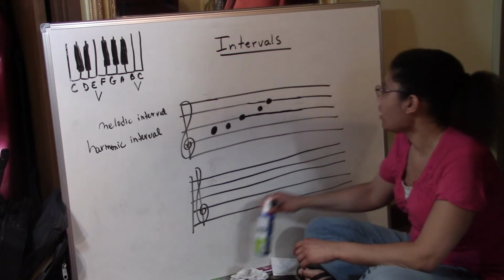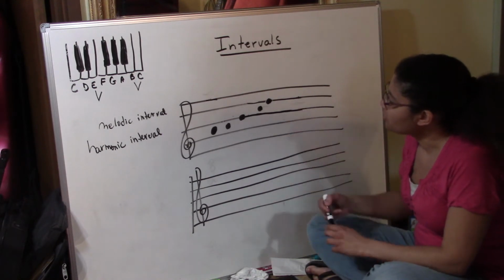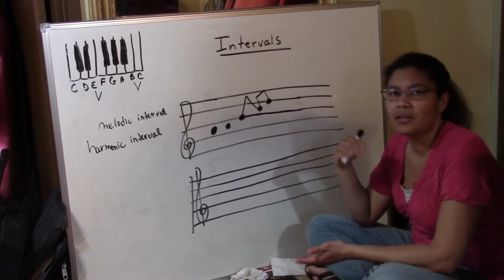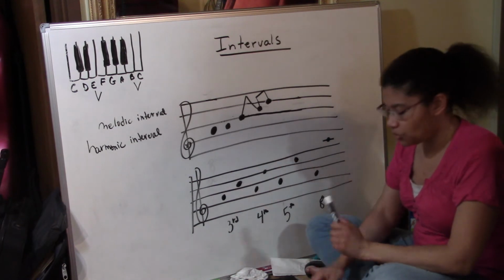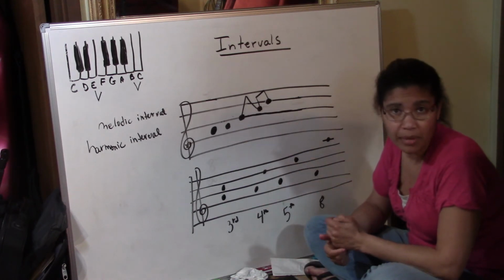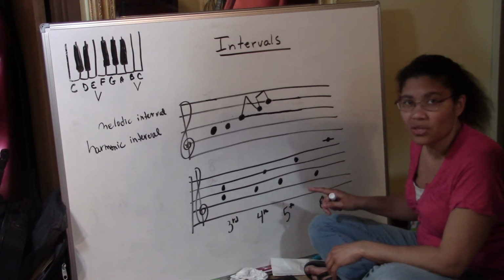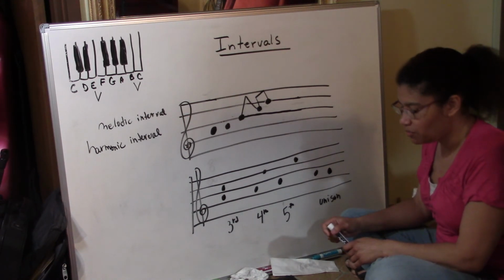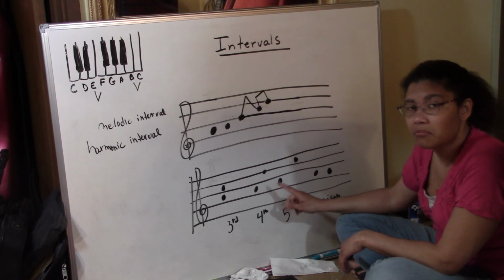p. 5 Intervals - Level 2